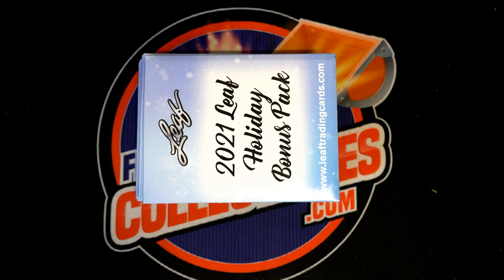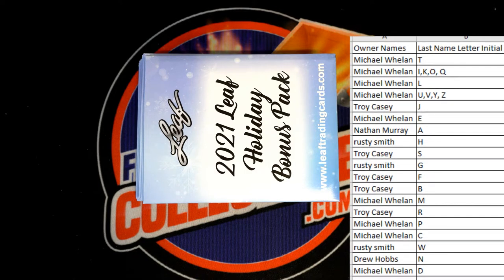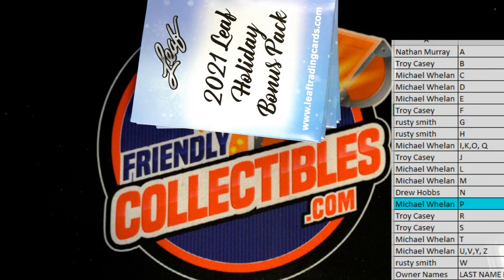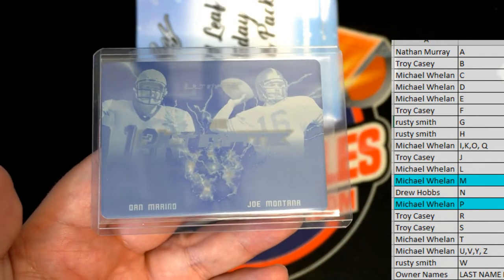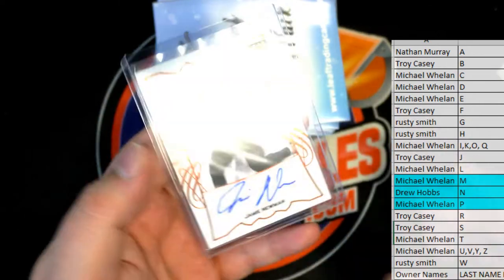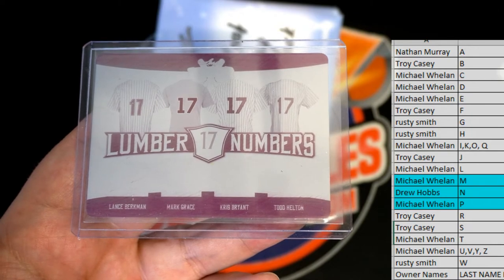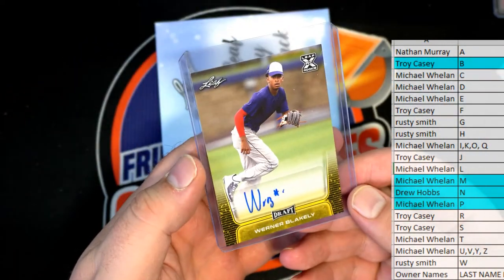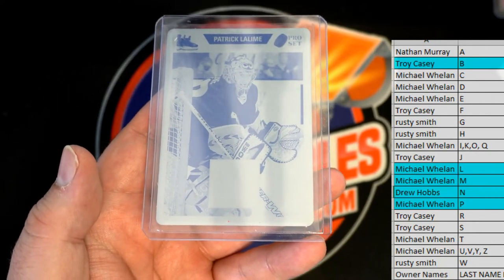2021 Leaf Holiday 10 Packs ID 21LEAFHOLPACKS102